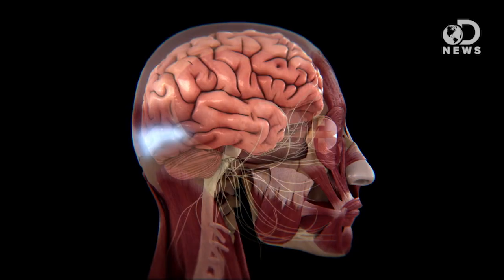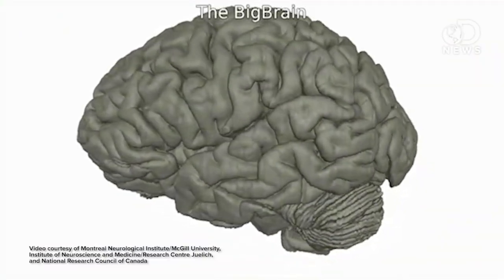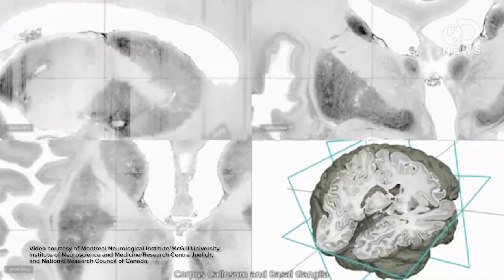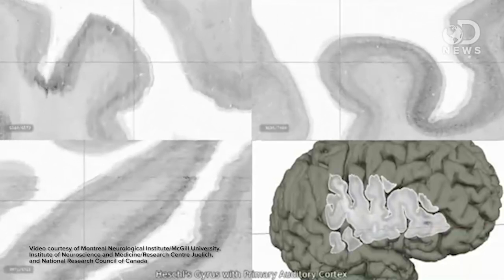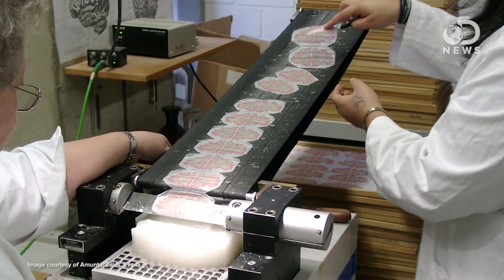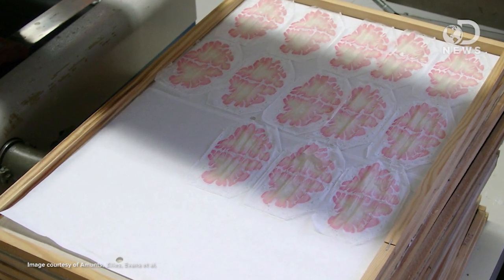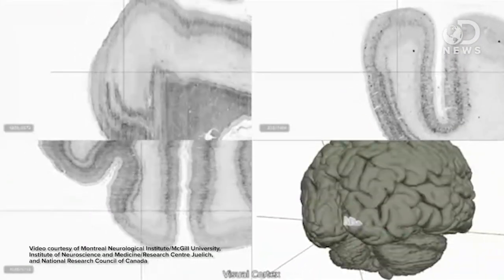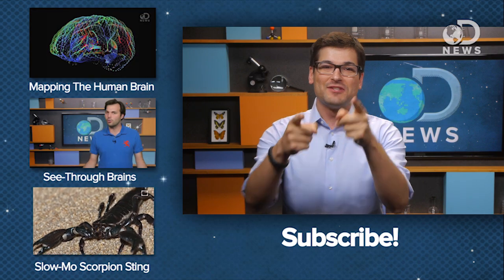Most Detailed Map of the Brain Ever!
Scientists are getting a better than ever look inside the human brain. Sure they've had fMRI's for a while and they're great, but it's nothing when compared to what's coming out of Europe's Big Brain Project. Anthony shows us this unprecedented peek inside the human head.

How Big is a Micron?
"A "micron" is an abbreviated term for "micrometer", or a millionth of a meter (1/1,000,000 meters)."